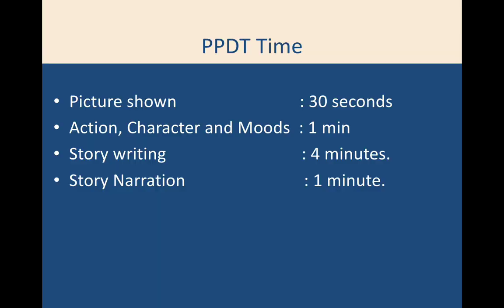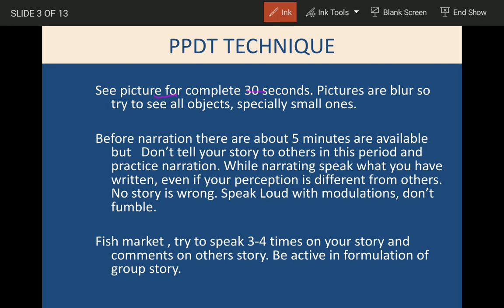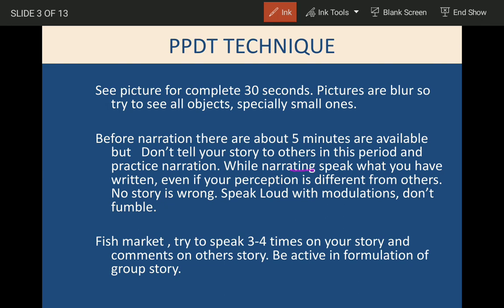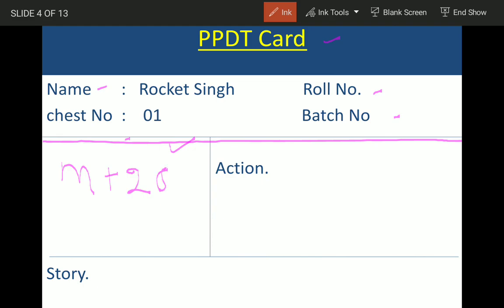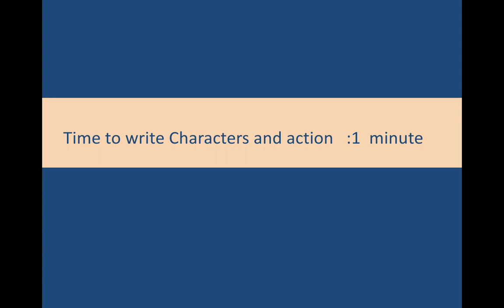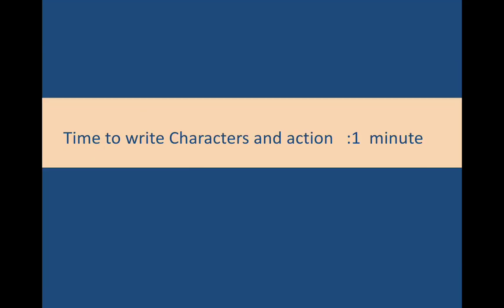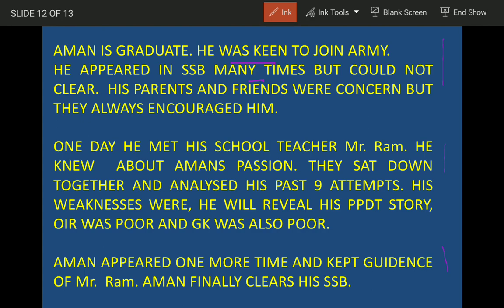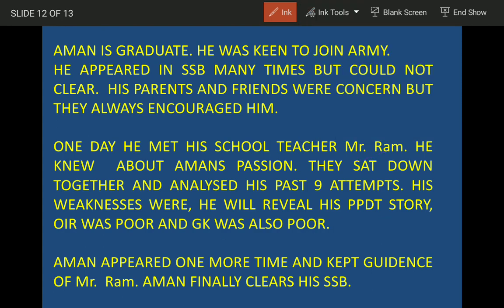PPDT Story with STILL PICTURE solved: SSB INTERVIEW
PPDT STORY FOR A STILL PICTURE EXPLANATION.